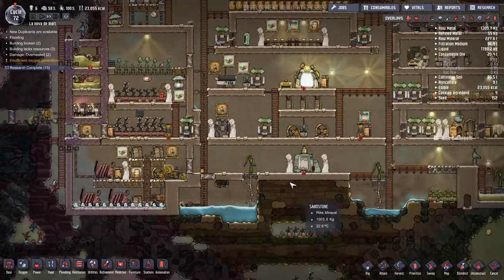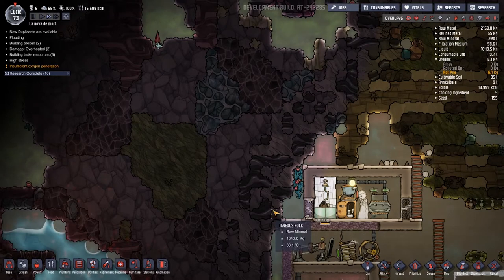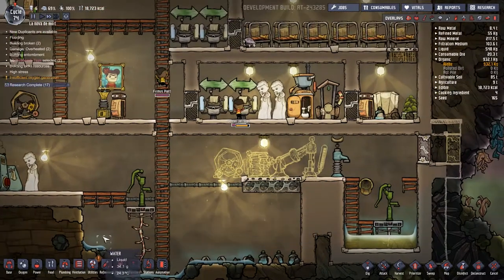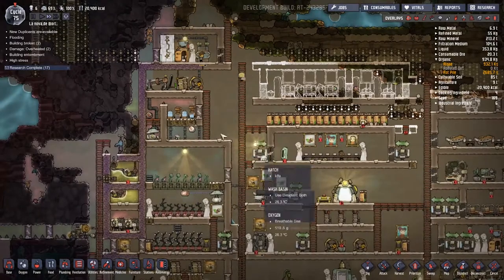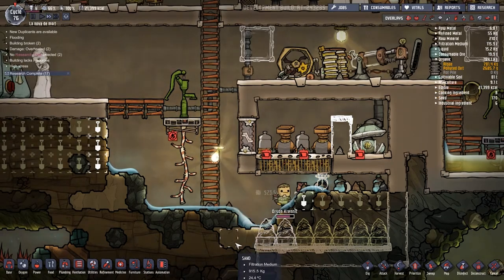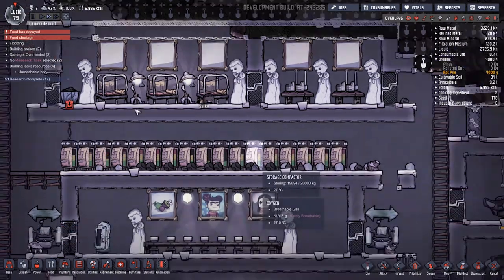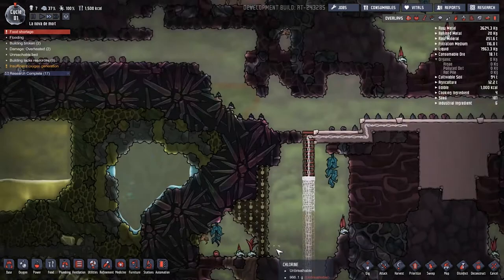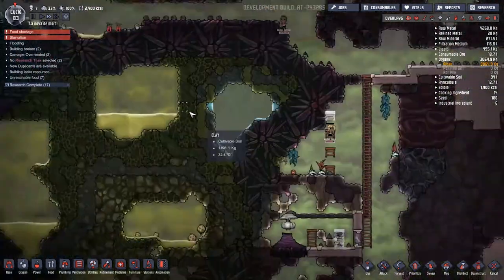OXYGEN NOT INCLUDED - E7 - New Barraks Moar Dupes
Oxygen not included ( known as ONI ) is going through a rapid and regular update process in early access
The Automation Update promises to take the micromanagement out of the game... but at the cost of sprawling complex wiring and logic!!
This game takes the form of a classic resource management game, tasked with managing and taking care of a group of colonists that have to deal with problems such as hunger, waste, oxygen levels, stress etc.